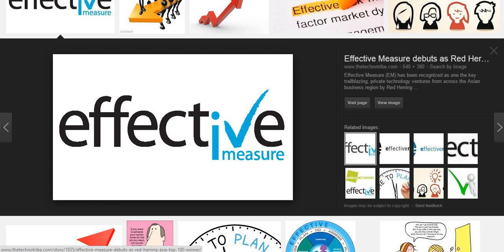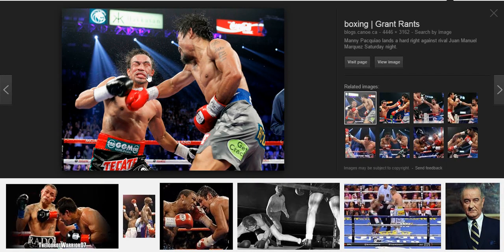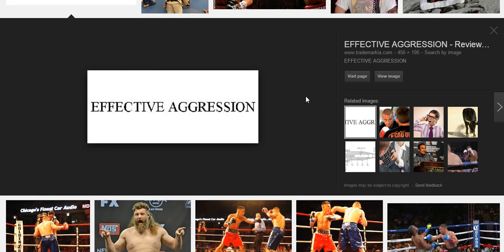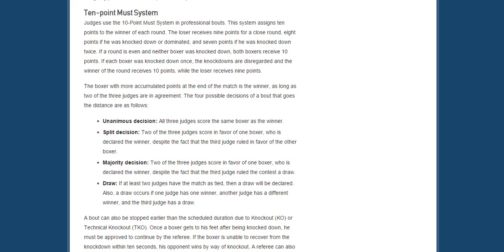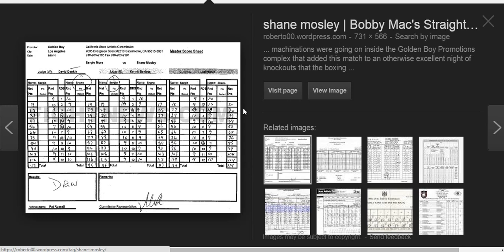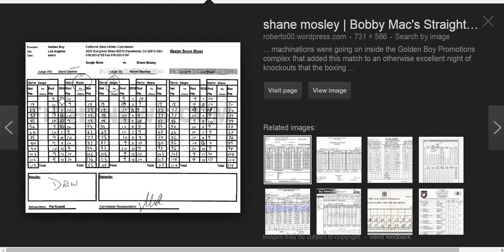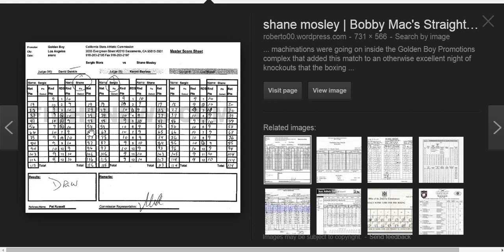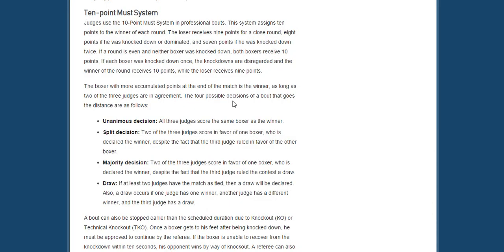Scoring a Professional boxing match